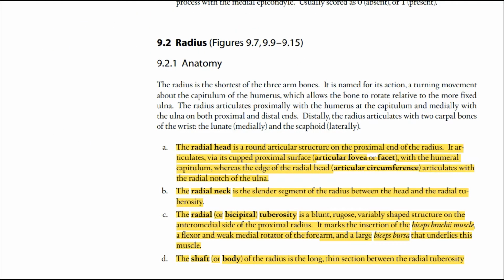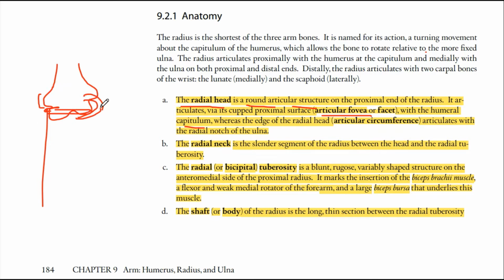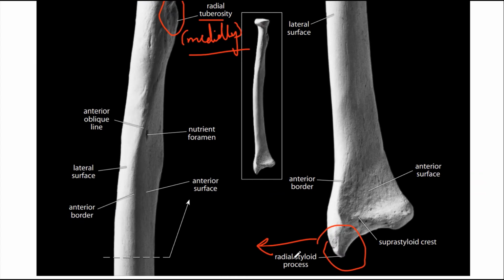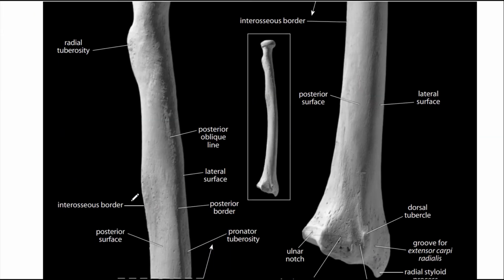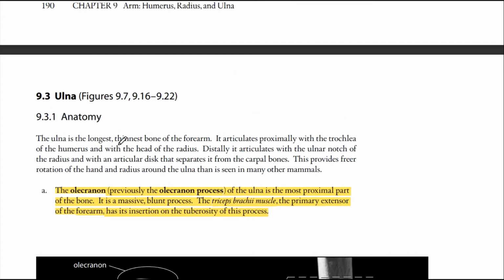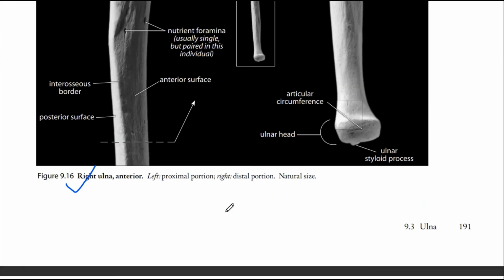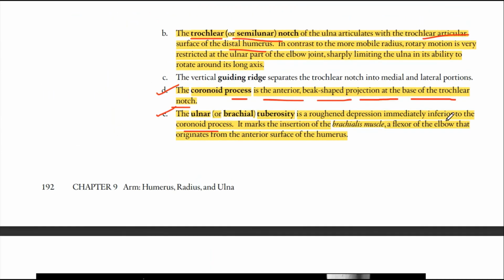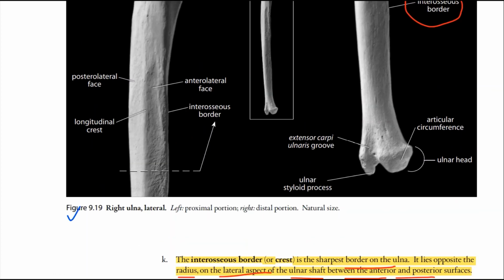Radius and Ulna